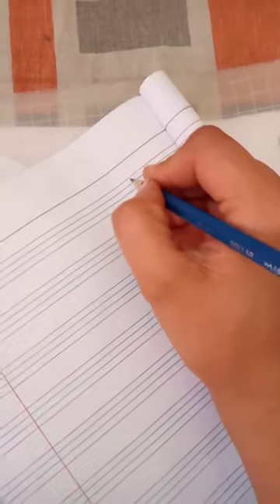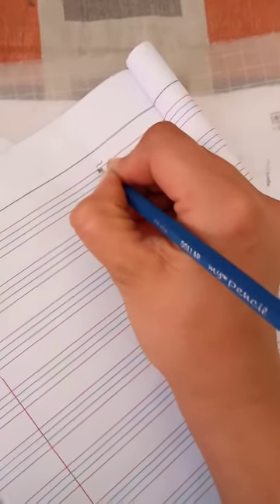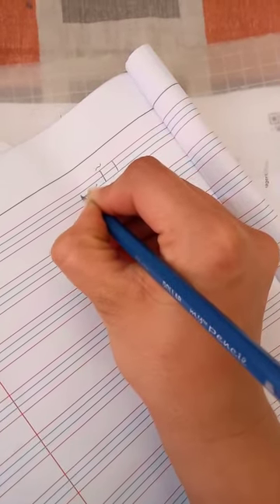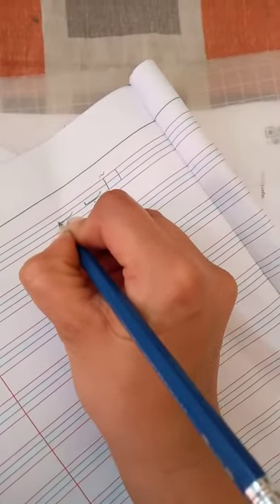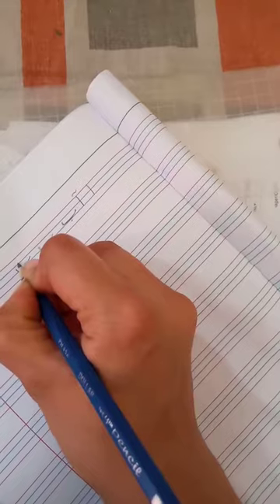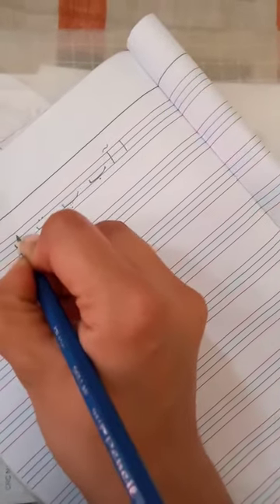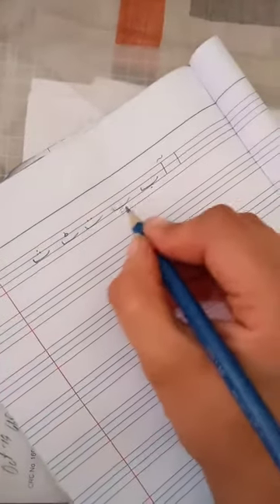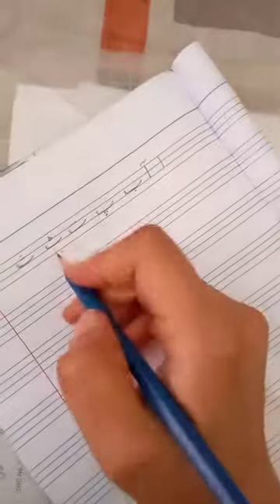learn the correct formation